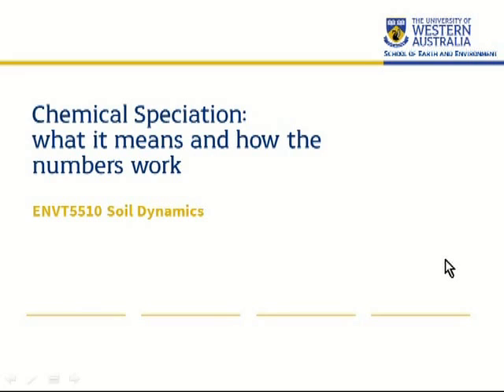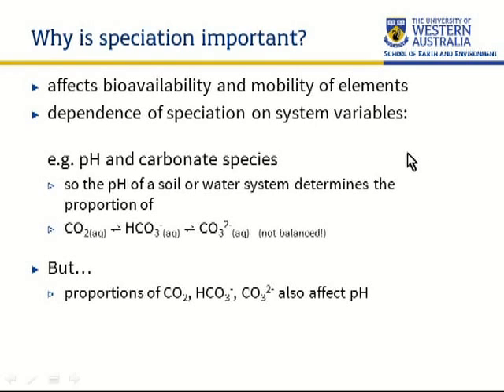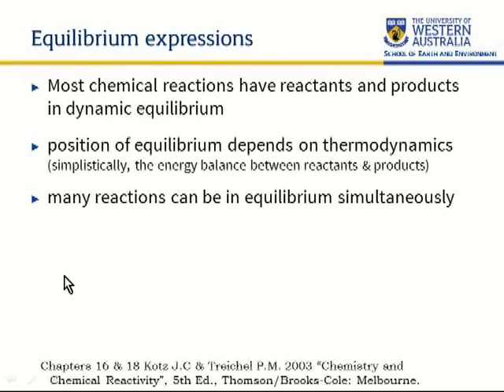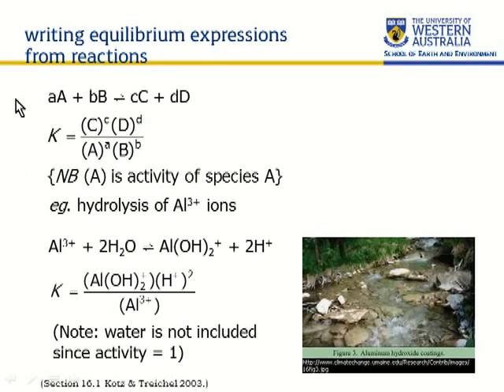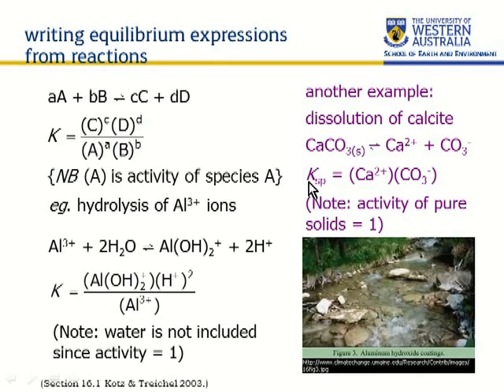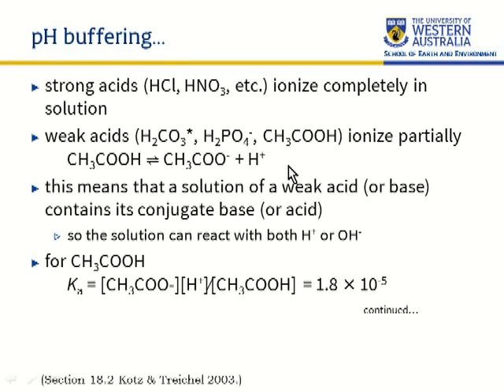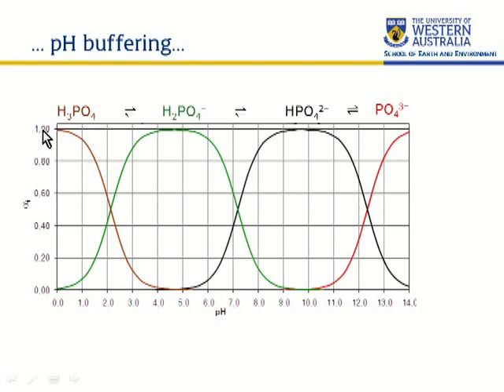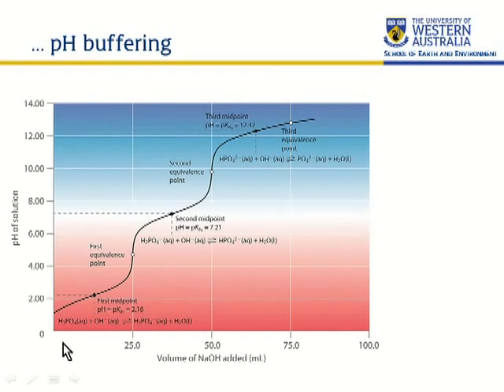ENVT5510 Equilibrium modelling 1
Part 1: Principles of chemical equilibrium modeliing using the USGS free software PhreeqCi